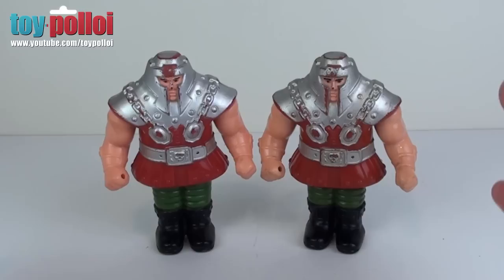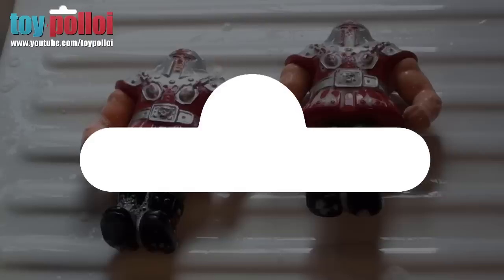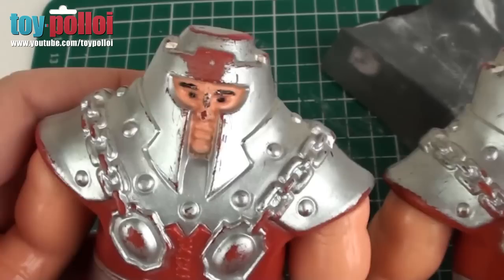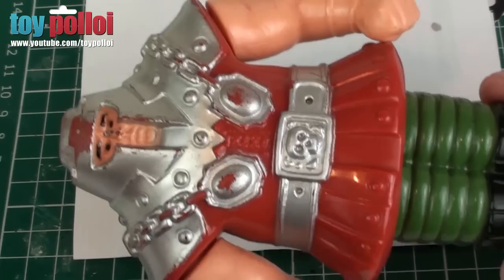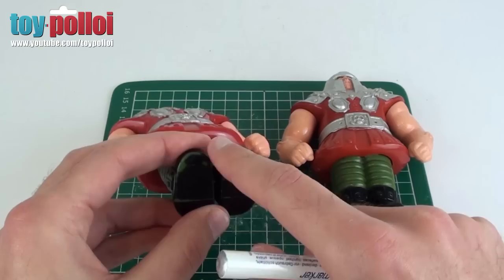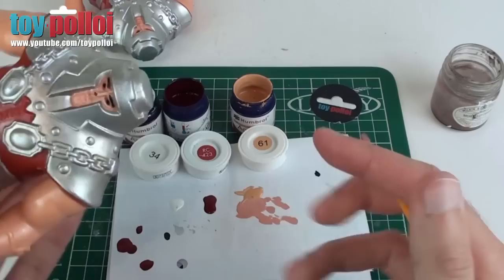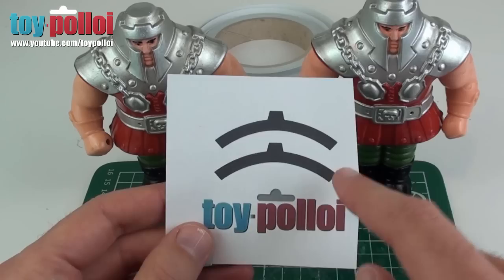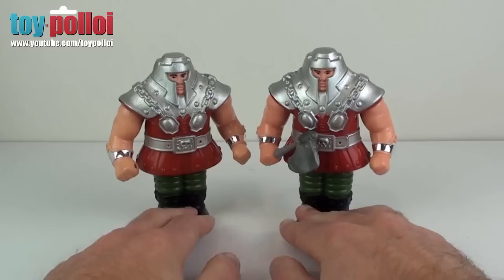Vintage Ram Man Restoration guide from Masters of the Universe - Toy Polloi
A figure I really wanted as a child but never got is now in my collection. But poor old Ram Man from He-Man and the Masters of the Universe needed some work to get him looking good.

It ended up being quite a lot of work, but he really looks great. Check out how I got on.